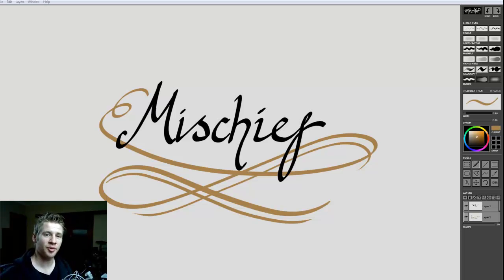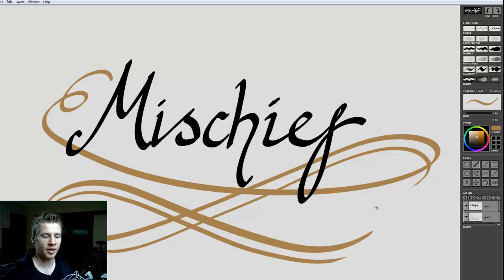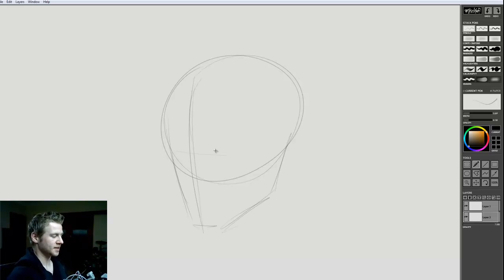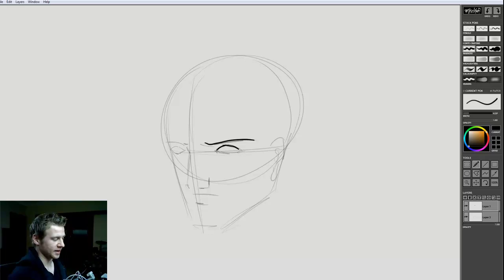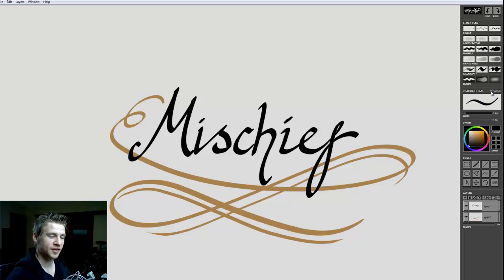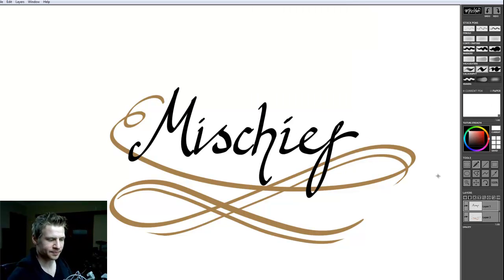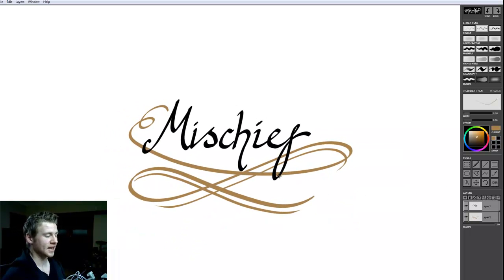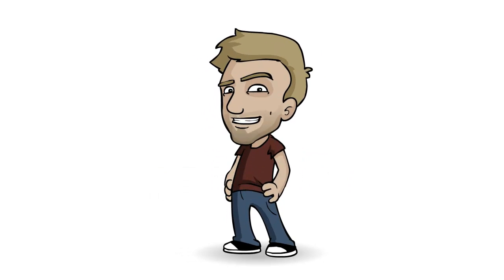Program Tutorial: Mischief (Infinite Canvas)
Relevant links:
Creator Resources on Newgrounds